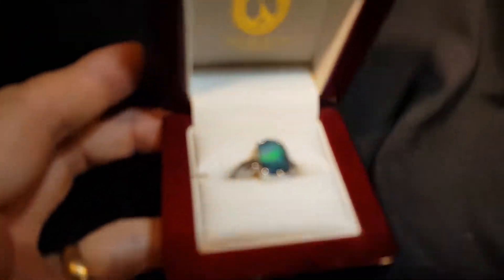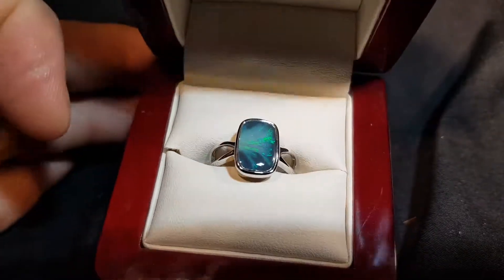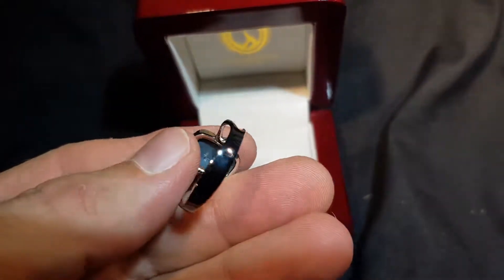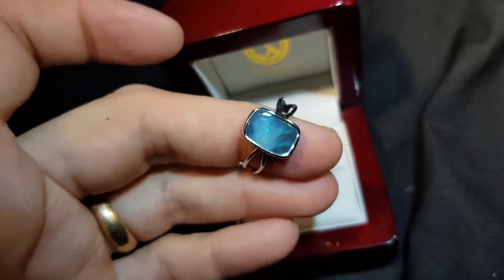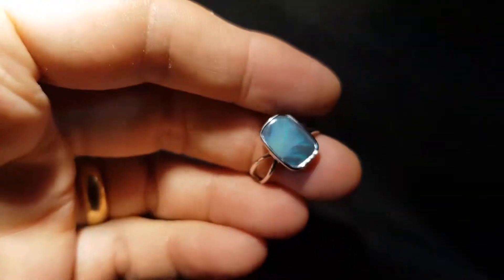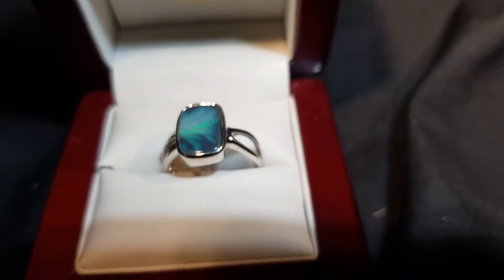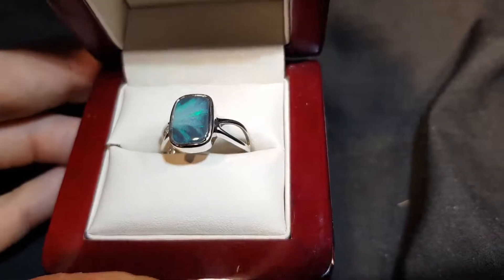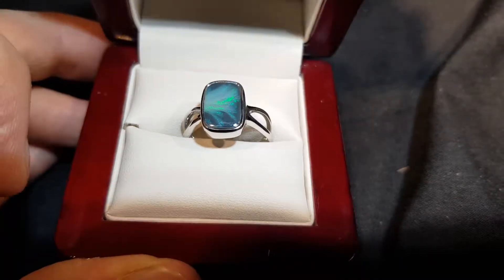Real Opal Ring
Beautiful Stone and Compelling - Opal Ring it has real natural opal stone, artistic pattern, great stone, cool and interesting piece of jewellery. For Natural Opal Jewellery from the website in the featured video, please go For information about opal or visit the Opal Museum in Brisbane Australia go